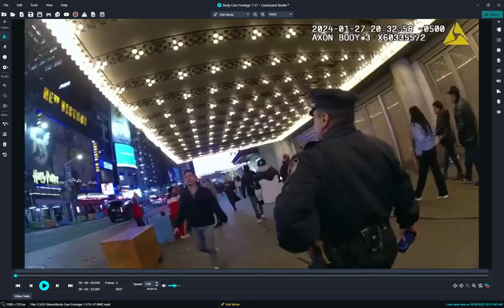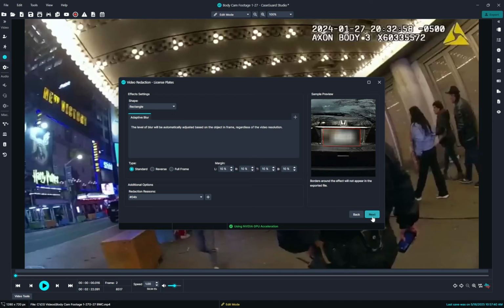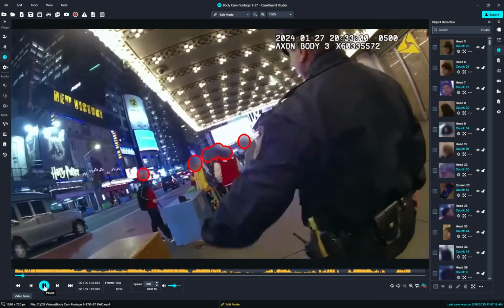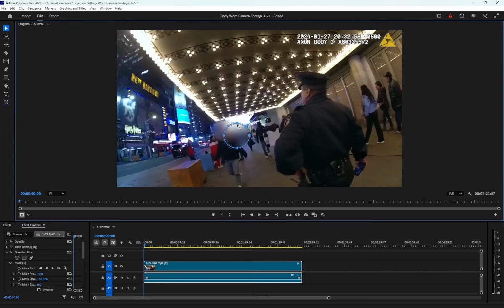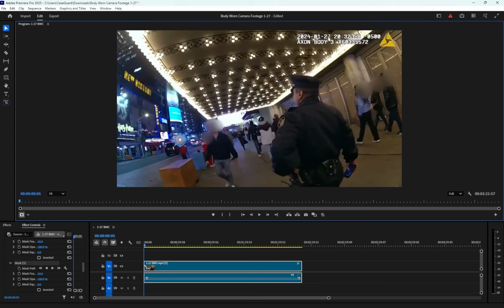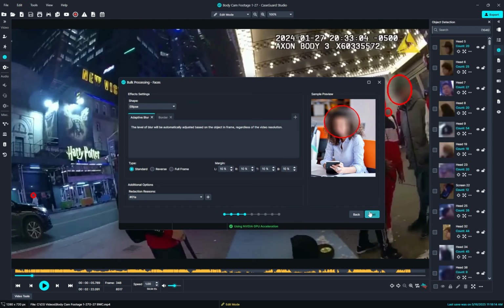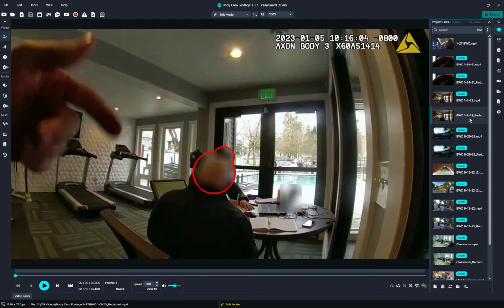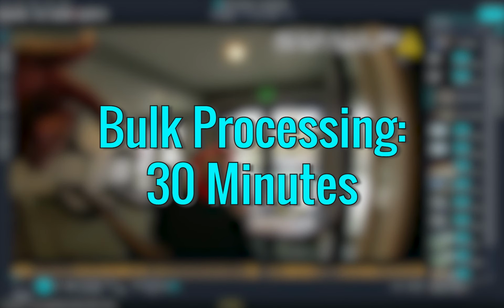CaseGuard vs. Adobe Premiere Pro: Blur Faces & Objects Faster with AI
See how CaseGuard’s Redaction Studio stacks up against Adobe Premiere Pro in a real-world video redaction test using 2 minutes of body-worn camera footage.

In this side-by-side comparison:

- CaseGuard's AI capabilities redacts the BWC video in just 6 minutes identifying PII such as faces, screens, and license plates
- Adobe Premiere Pro requires over 1 hour of manual frame-by-frame redaction
- CaseGuard Studio supports bulk video redaction for large-scale workflows
- Automatically generate an exemption log for detailed report of your redactions
- Use CaseGuard’s comparison view to see the redacted vs. original video side-by-side

Whether you're a law enforcement agency, public school district or legal team handling sensitive footage, this video shows why CaseGuard is the best choice for AI video redaction software.